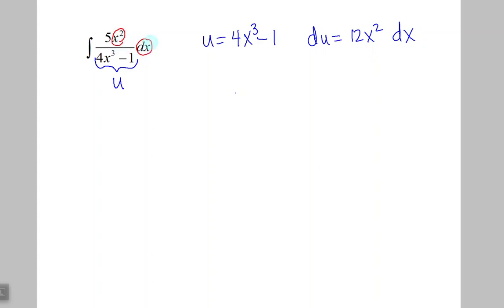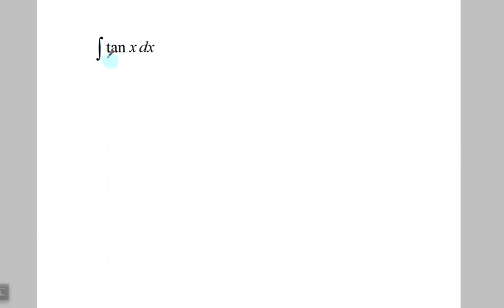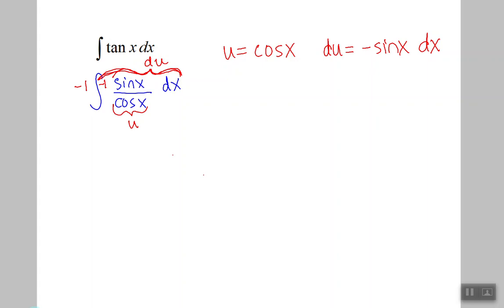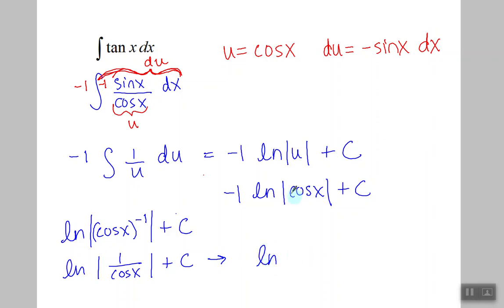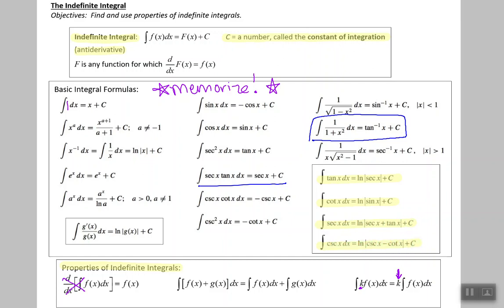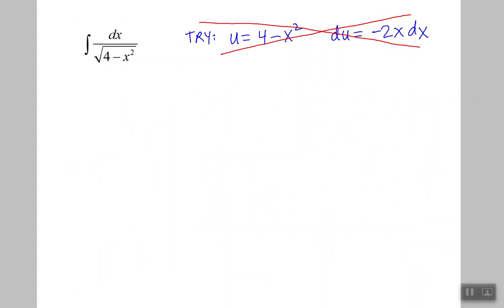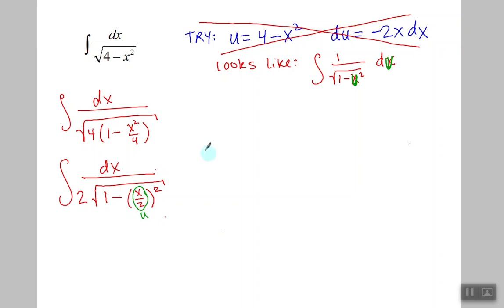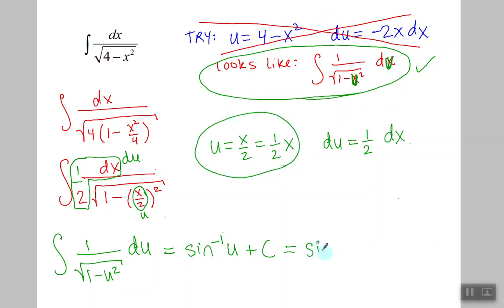5.5c Substitution with Quotients